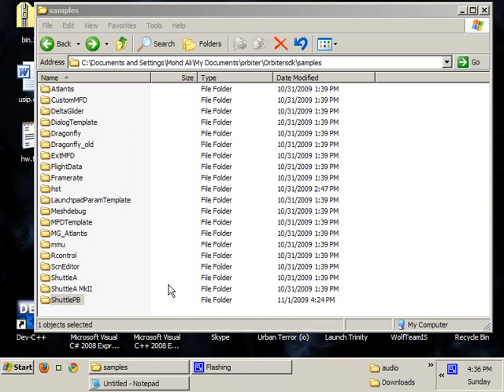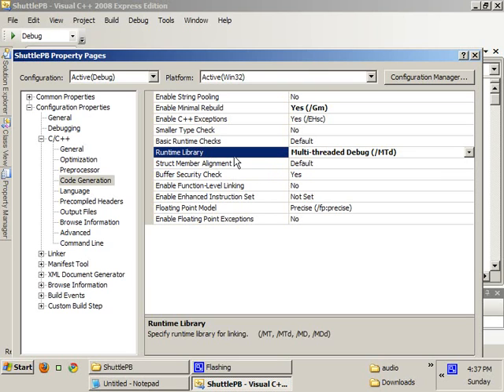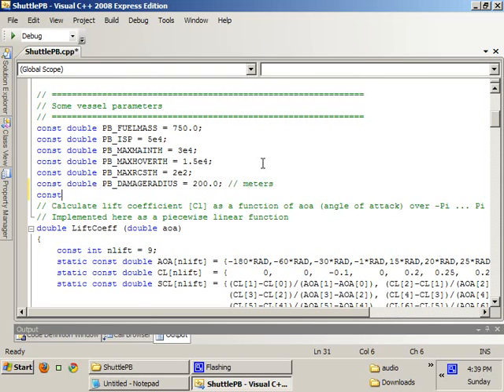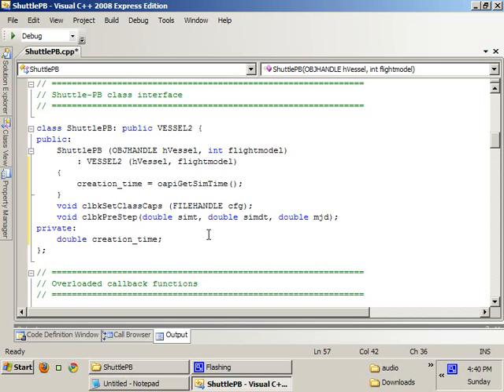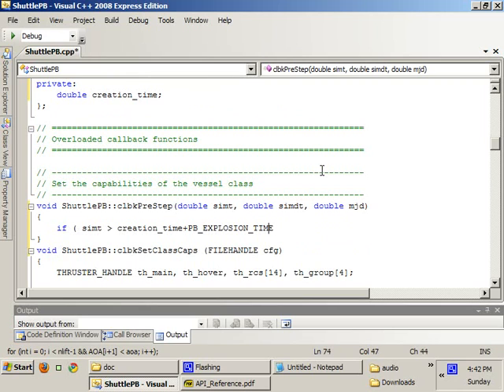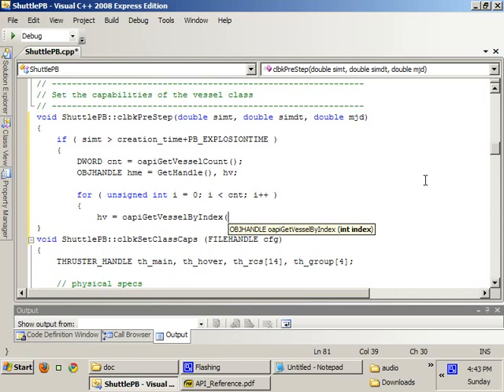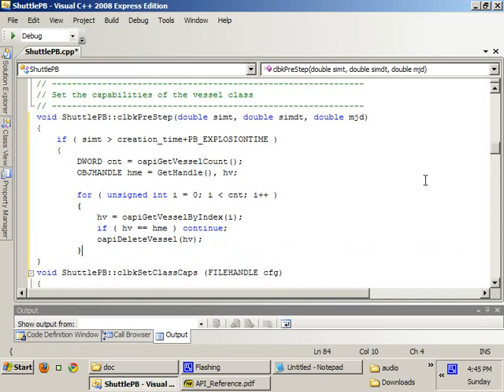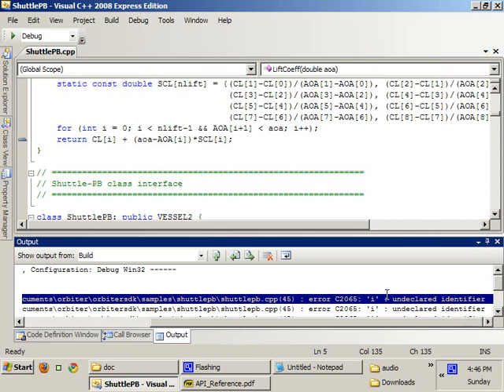Orbiter: Bomb MFD Tutorial 1 of 5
Hi. There may be a couple audio/video sync issues, I hope the tutorial is easy enough to follow and is helpful.